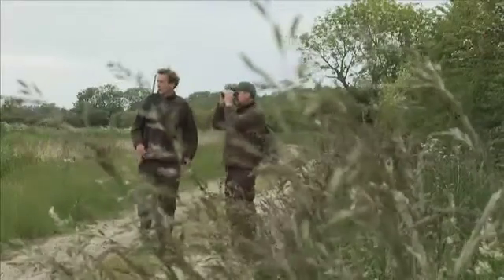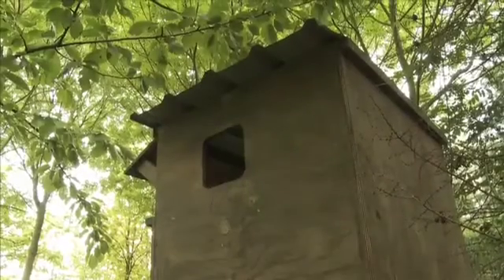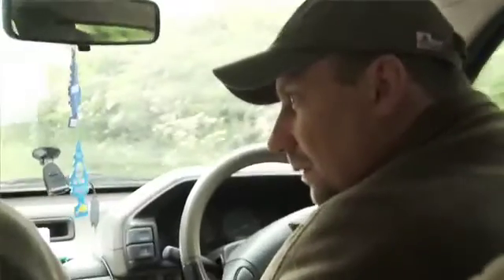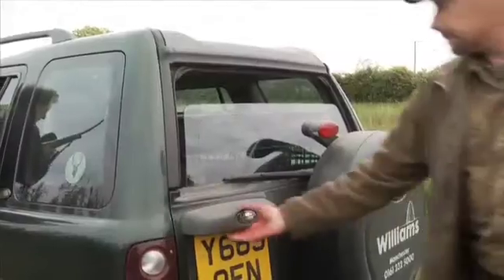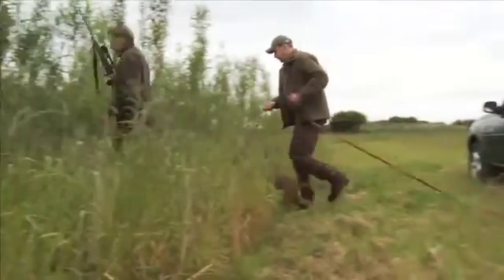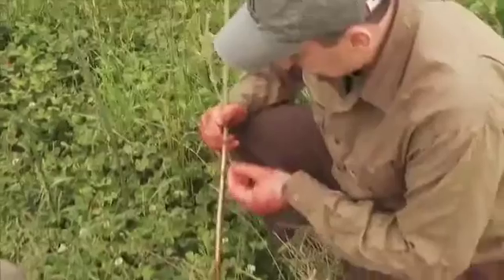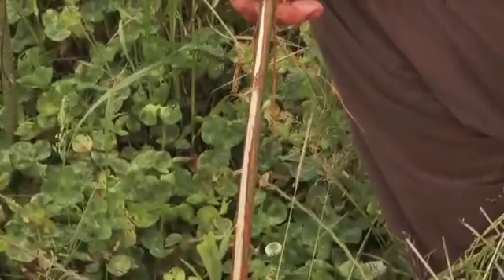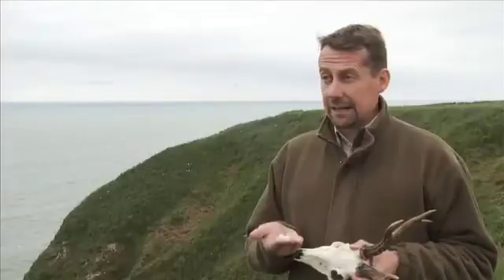Stalking roebuck with Sporting Rifle editor Peter Carr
Peter Carr has been editor of Sporting Rifle since April 2009. He took over from Fieldsports Channels Charlie Jacoby. Now Charlie is going to visit Peter on his home ground in the Yorkshire Wolds with an invitation to shoot a roebuck. This film first appeared in Fieldsports Britain, episode 2. To watch the whole show on YouTube, go